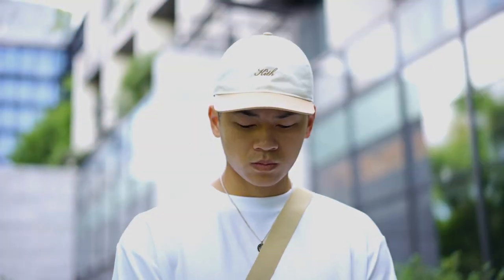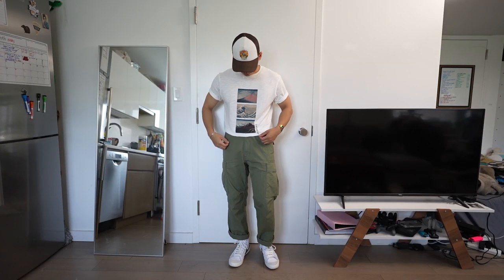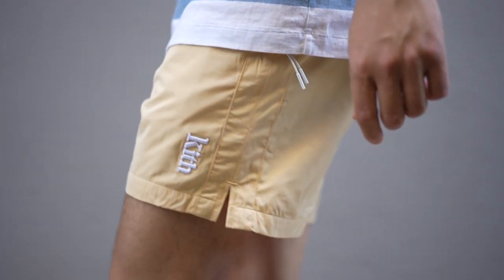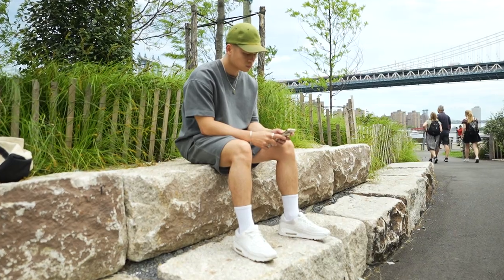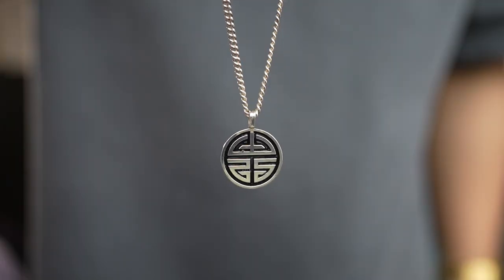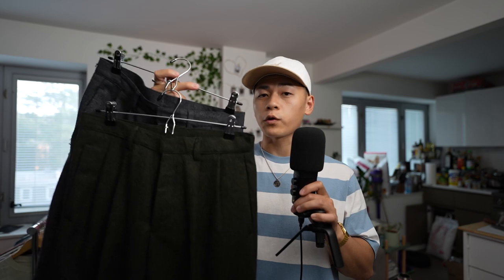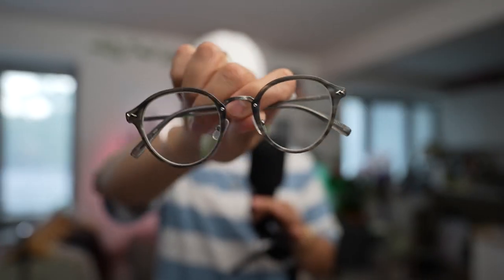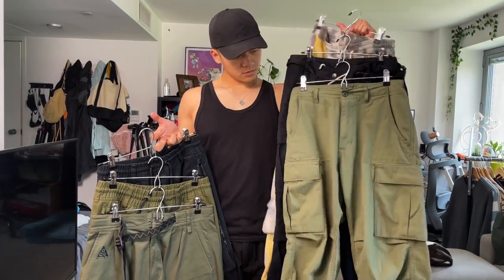SUMMER PICKUPS (KITH, Uniqlo, COS, Summer Shorts & Jewelry)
Shop my pickups here:

Uniqlo Oversized Airism Tee
Uniqlo Striped Oversized Tee
Uniqlo Graphic Tee (white)
Uniqlo Graphic Tee
Uniqlo Airism Briefs
Uniqlo Low Cut Socks

Stackable Hangers

Other items worn throughout the video:

Nike Air Max 90
Oliver Cabell White Sneakers
Casio Gold Watch